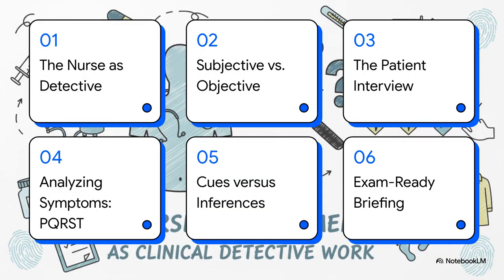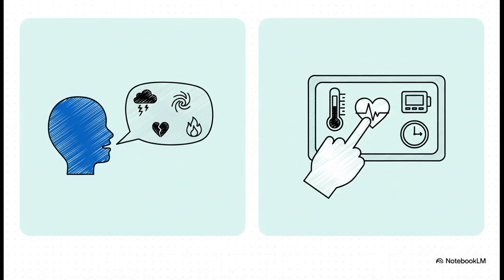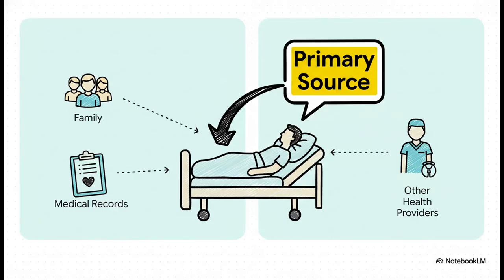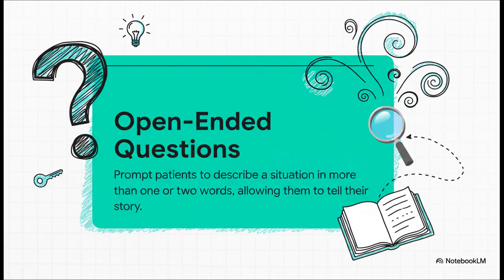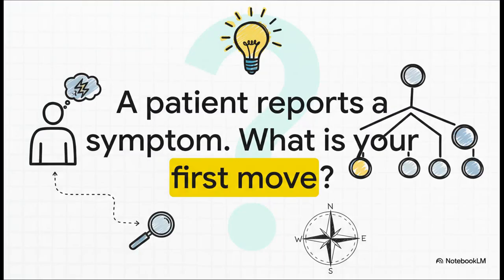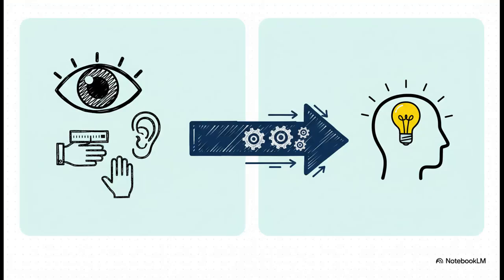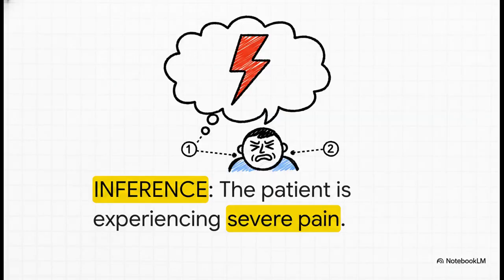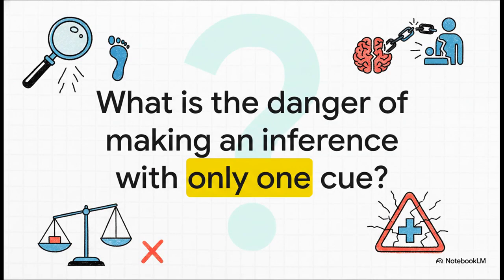16. Nursing Assessment